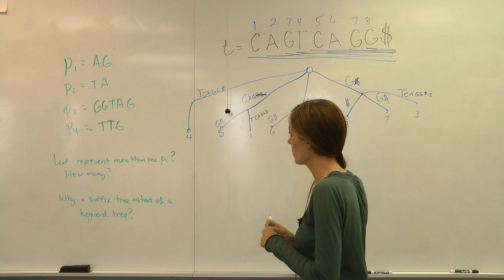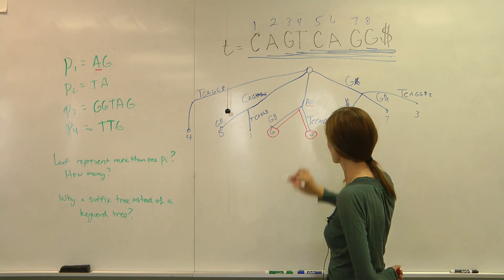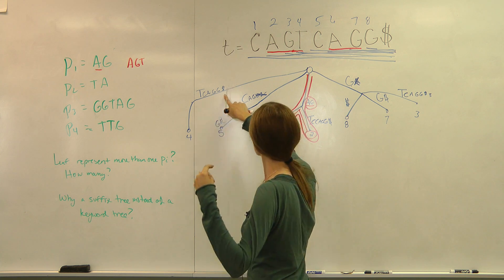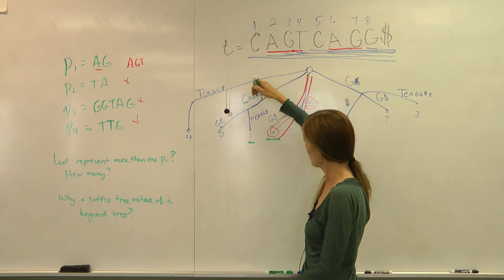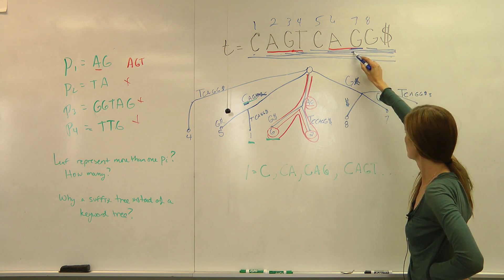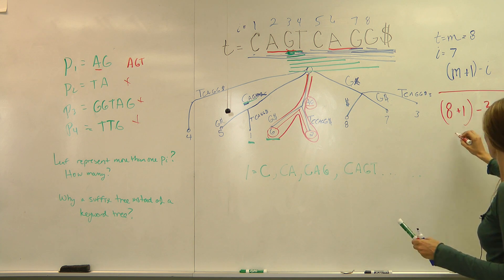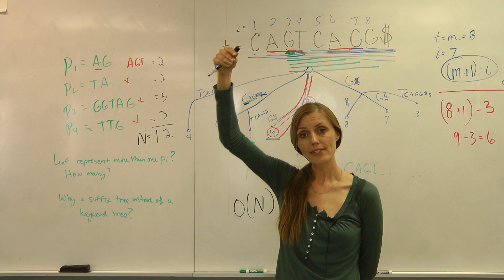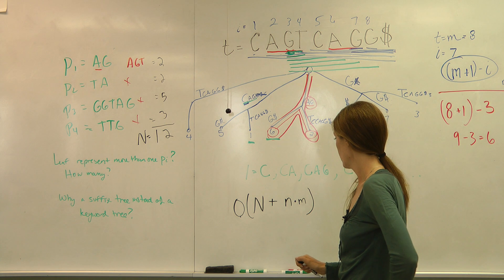Using the Suffix Tree - Conceptually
I wrote off the board again... This is what I wrote: " i represents the index at that leaf". This explains the using the suffix tree to find patterns. Making of the suffix tree from a supplied string of nucleotides is shown on the previous video.